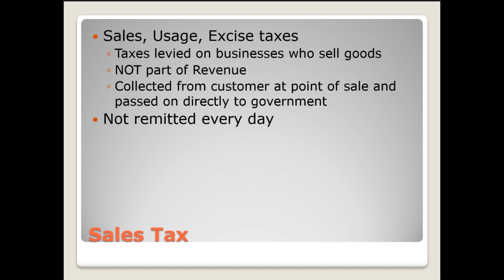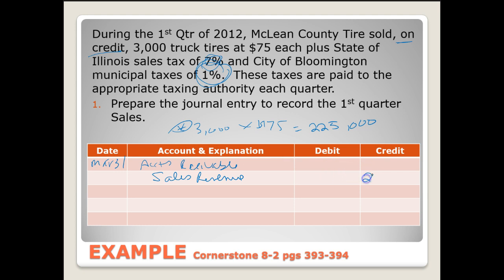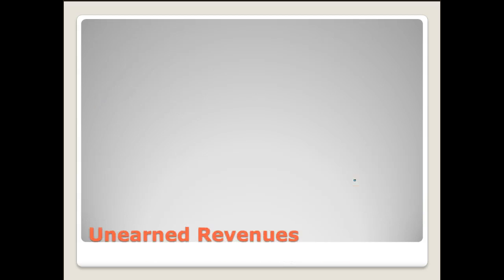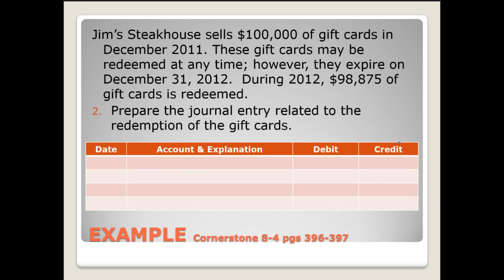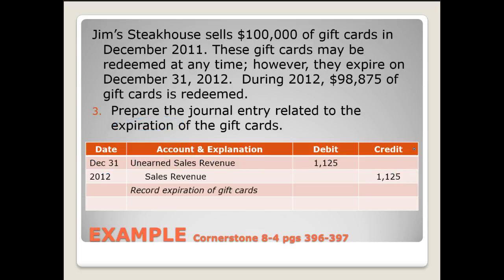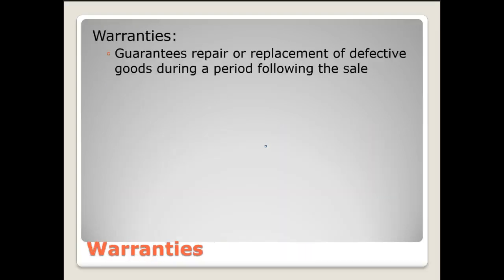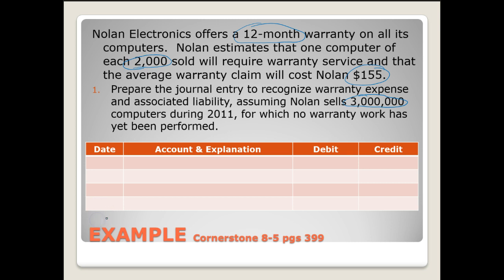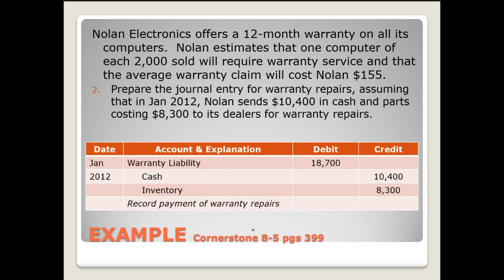Chap 8: Tax, Unearned Rev, Warranty (CS 8-2, 8-4&5)